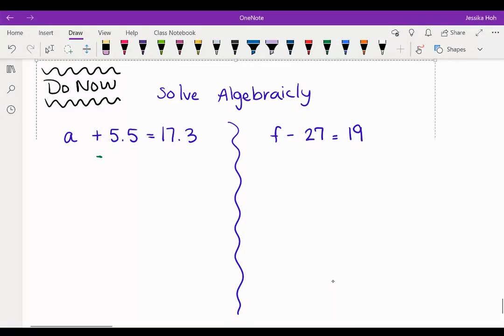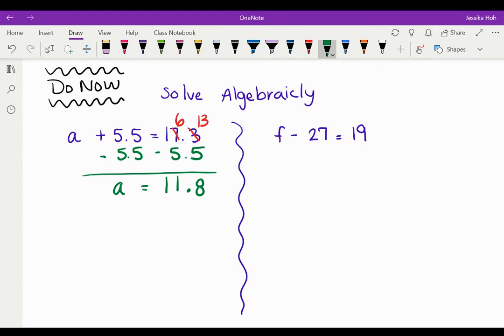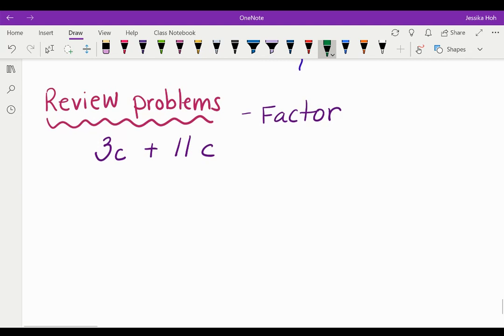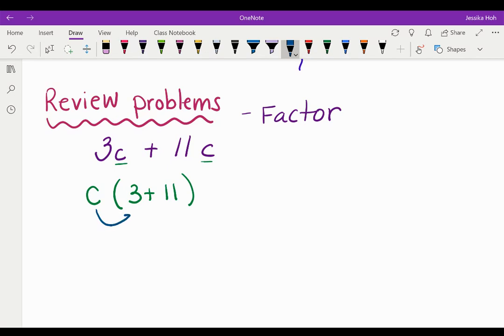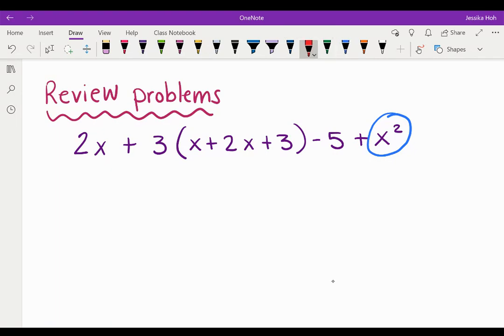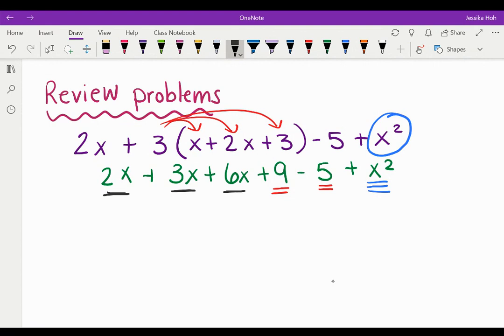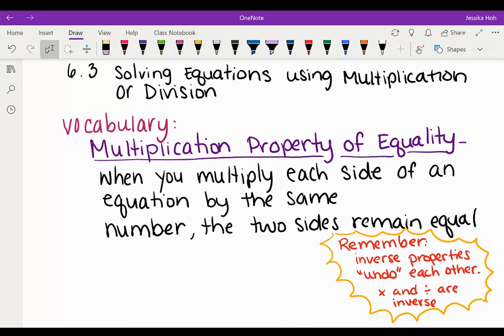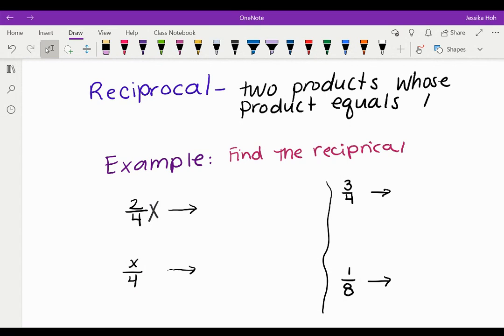Solving Algebraically Division pt1